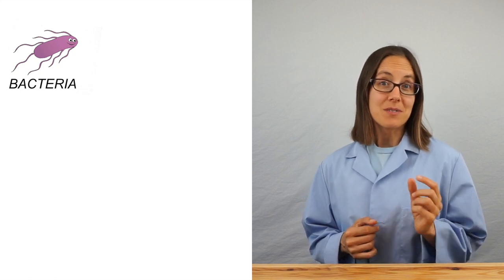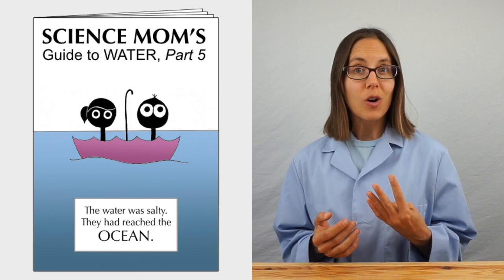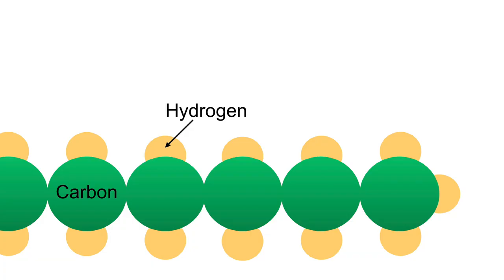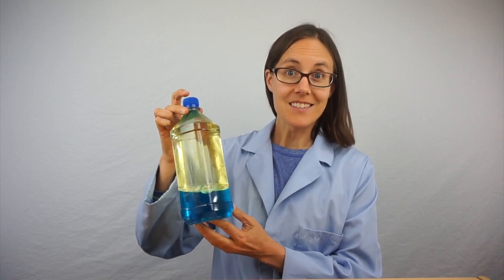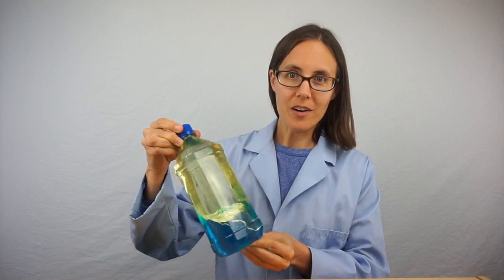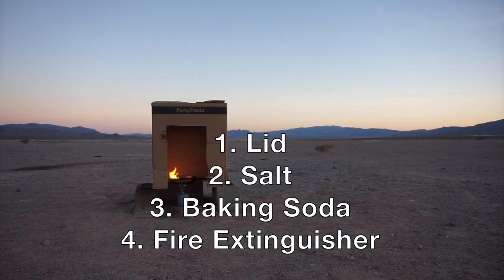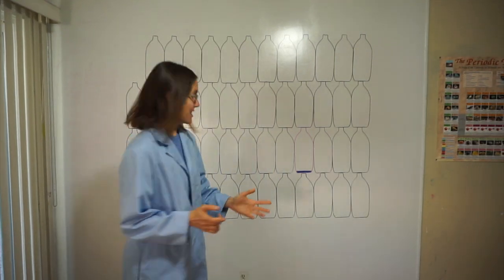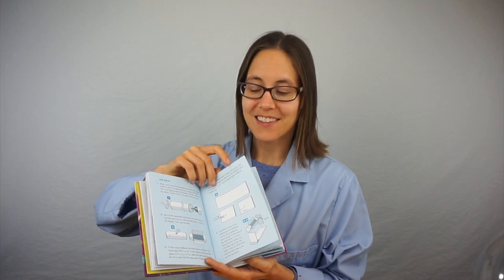Science Mom's Guide to Water, Part 5 - Water and Oil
Join Science Mom to explore why oil and water don't mix with four investigations: ocean in a bottle, lava lamp, oil lamp, and a grease fire explosion.

You can download the foldable book that goes along with this video

Below are some notes and links about the various investigations:

OCEAN IN A BOTTLE:

To make the boats for "Ocean in a bottle" I used a small amoung of hot glue to attach a short piece of a toothpick to the inside of a plastic bead (The beads I used are commonly called "pony beads"). Then I used the label I'd taken off the water bottle to make the flag (one side was sticky, so I just folded it in half over the toothpick and cut it into a triange shape.) Tinfoil or cellophane or a thin piece of plastic will also work for the sail, but you'll need to use more glue.

LAVA LAMP:
If you don't have effervescent antacid tablets,  you can do a variation using baking soda and vinegar. Add a small amount of vinegar to the water and then pack some baking soda into a paper towel "pellet" (Wrap the soda with the paper towel and twist off the ends do it doesn't spill out.) You have to pack them quite firm and there's more troubleshooting involved with this method, but it's a viable workaround.

OIL LAMP:

Oil lamps have been around for thousands of years. The wikipedia article on oil lamps has a nice sketch of the history and variety of some of these lamps. The fuel and wick have been whatever people had on hand - from melted butter and cotton to kerosene and wood, or (in this video), soybean oil and toilet paper.

GREASE FIRE EXPLOSION:

When you heat oil, it doesn't boil like water does. First, it smokes. When the oil starts to smoke, you should take that a sign to turn down the temperature. Most oils smoke at 450 degrees F or 230 degrees C (or higher). If you keep heating an oil after it starts smoking, the temperature can increase to the "flash point." At this temperature, the oil can spontaneously catch fire. And once you have a grease fire, you need to be very careful how you put it out, because the oil (and the fire) can spread dramatically if you take the wrong appraoch.

"Auto-Ignition of Cooking Oils" is a good paper from the University of Maryland I referenced when working on this video. It can be found here:

This cooking lore post is also a good source of information about grease fires

This video was made using iMovie and the music is from the iMovie library (Elysium Long, Pendulum, Watercolor Medium, East Ender Long, Investigation Long, and Curtain Call Medium). All images were drawn by me.